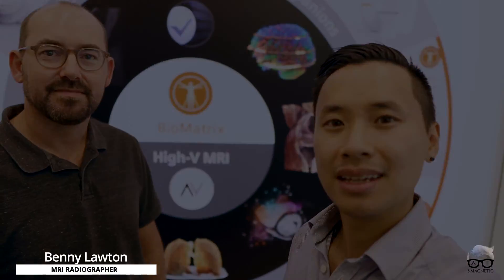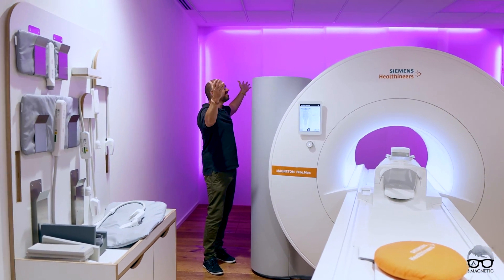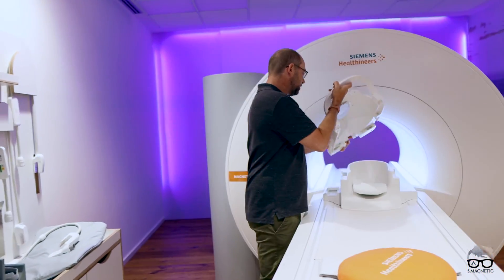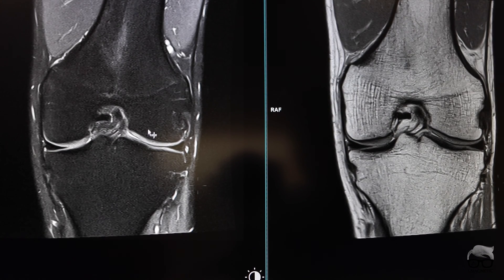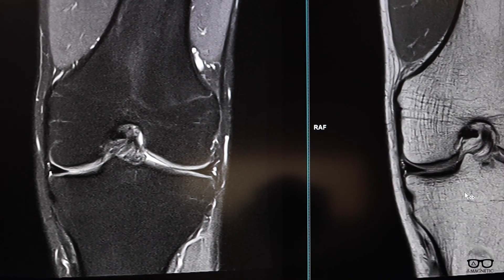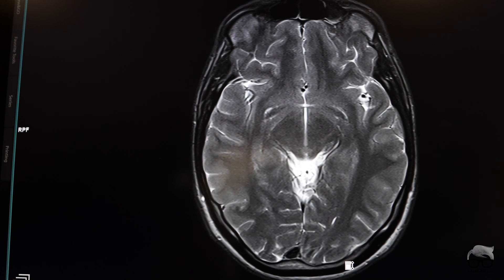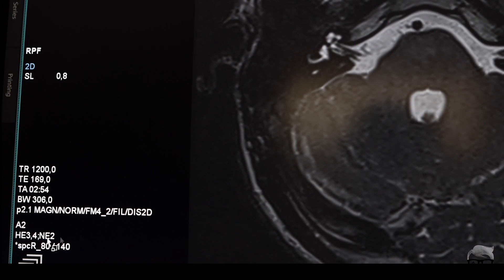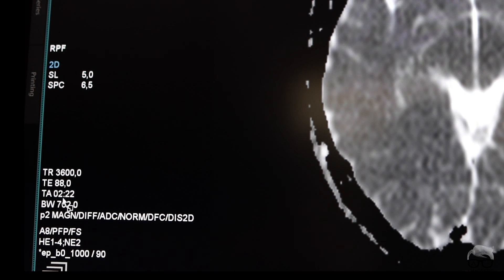MRI – UNBOX MAGNETOM 0.55T Free.Max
Today I have a special guest with me, Benny Lawton. We want to give you a short insight on the MAGNETOM Free.Max. We going to walk through with you the hardware, some coils and show some amazing images from this scanner.